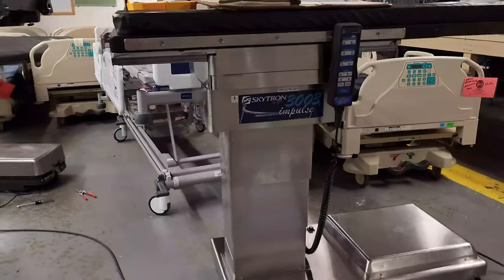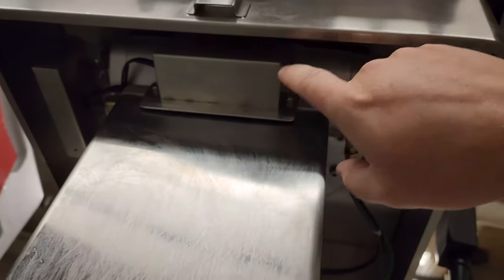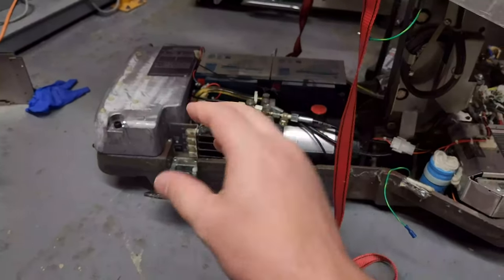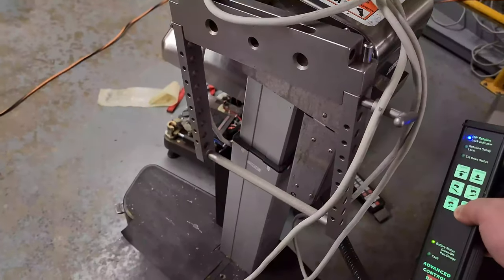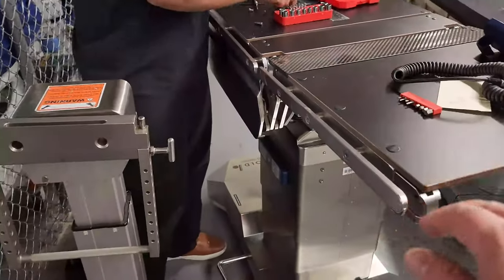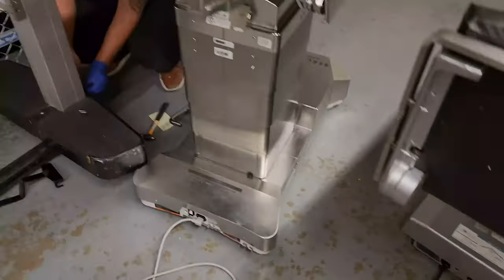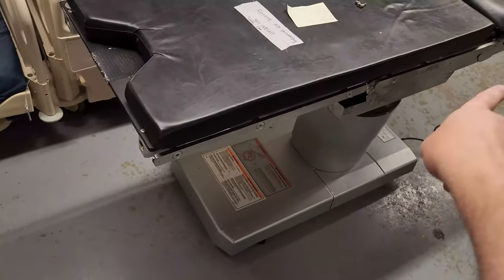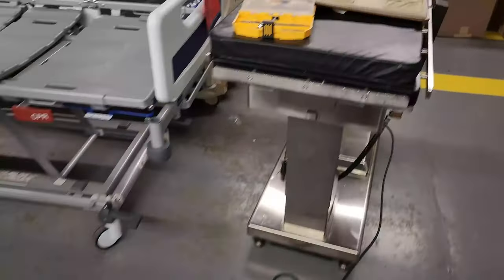Surgical Tables In San Antonio!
We diagnose or repair 8 surgical tables in a half day.